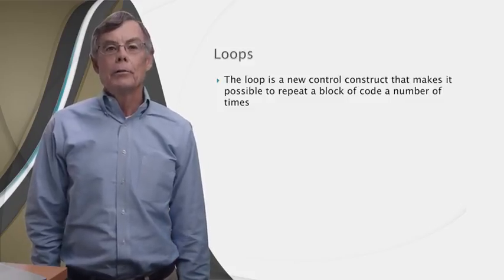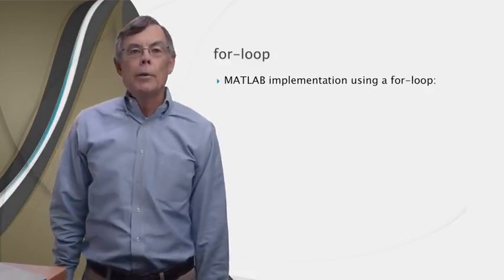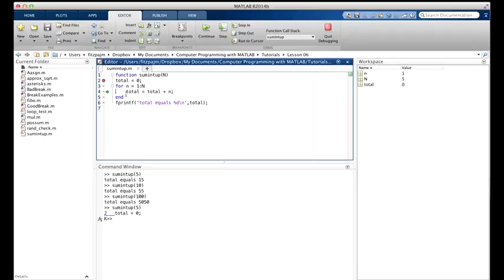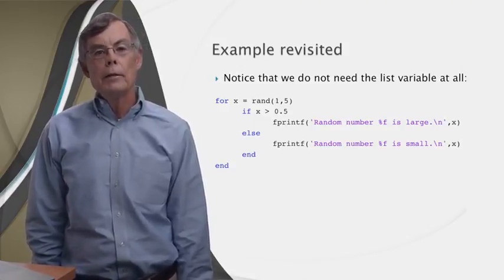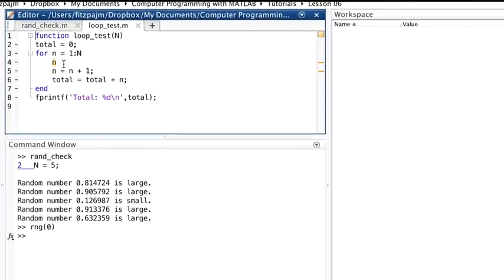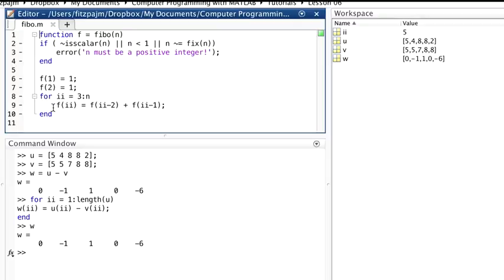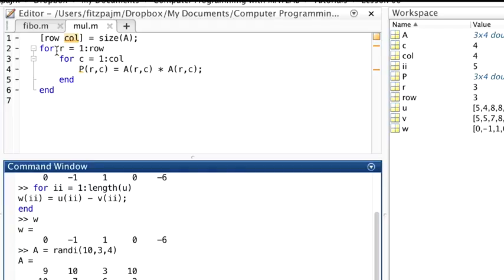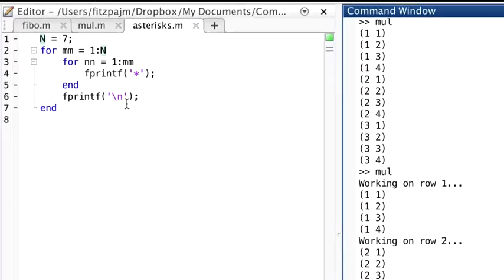6 1 6 1 For Loops 38 50